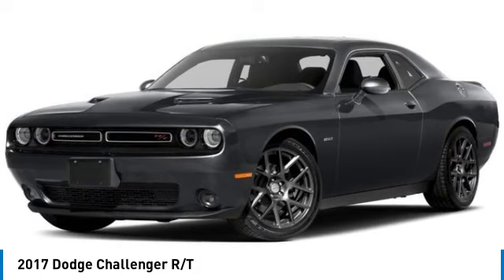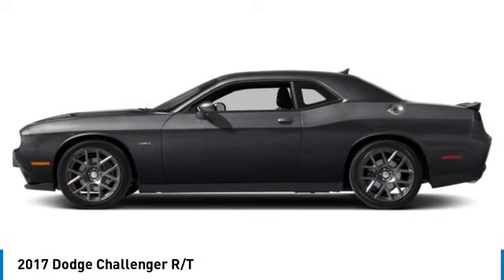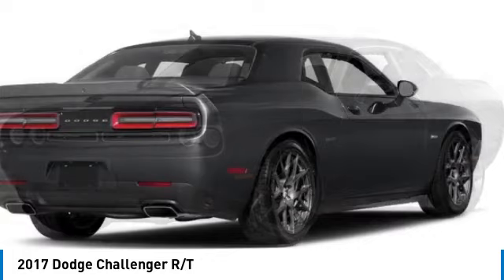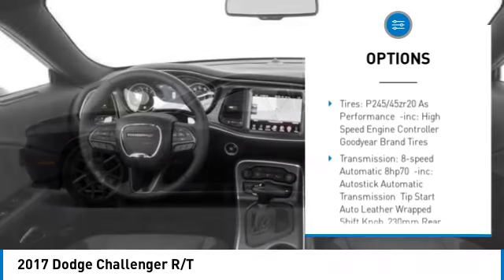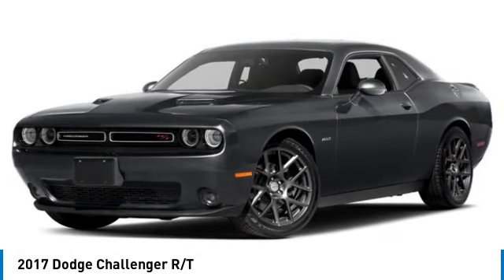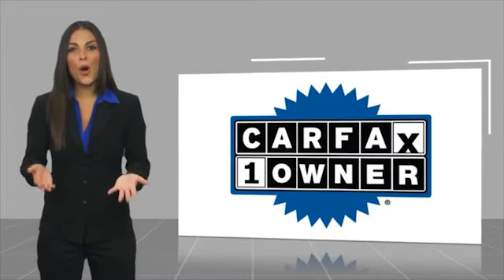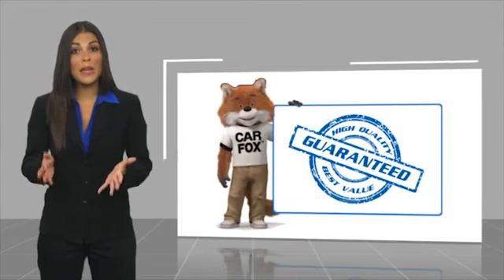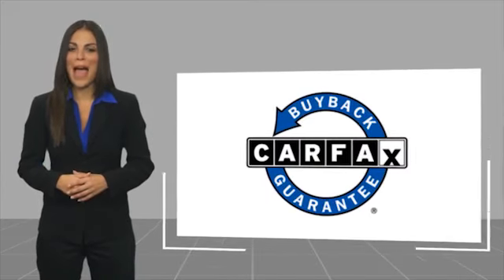2017 Dodge Challenger 1722473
2017 Dodge Challenger R/T

1600 W. WAR MEMORIAL DRIVE